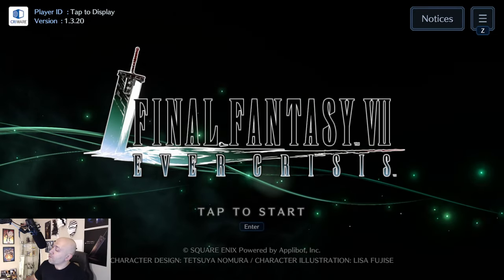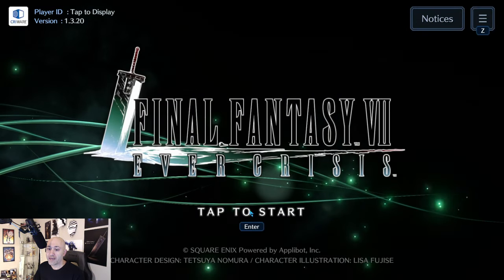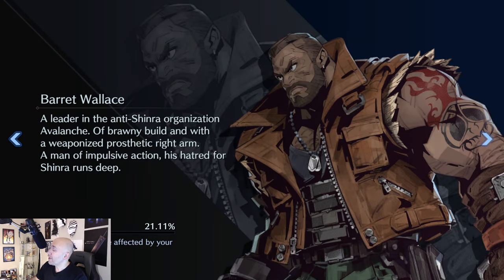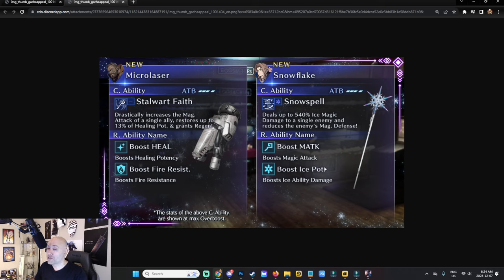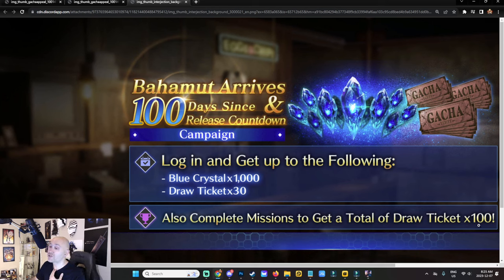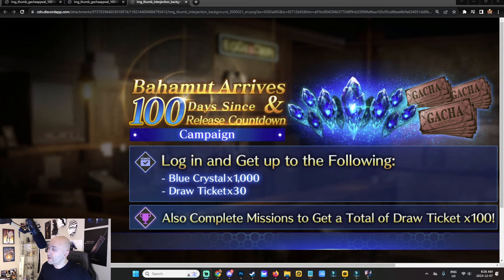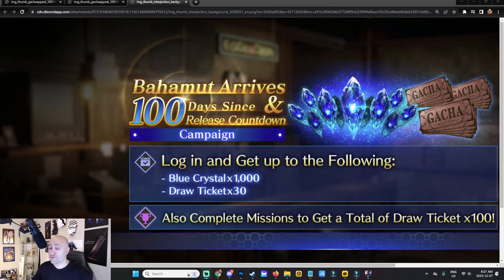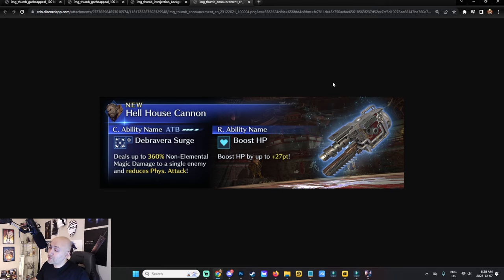[FF7: Ever Crisis] - How to Transfer account to Steam & HUGE LEAKS!!! SOME BIG BIG BIG NEWS!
Hey guys,

be warned there are leaks here and how to properly transfer your account over to steam!